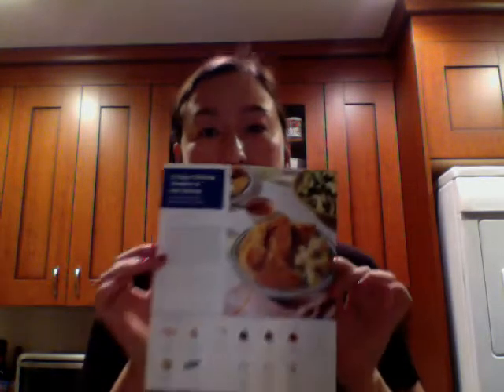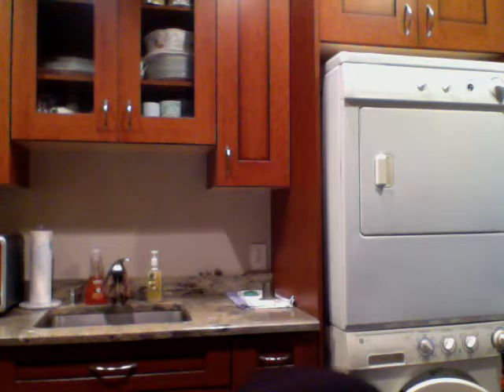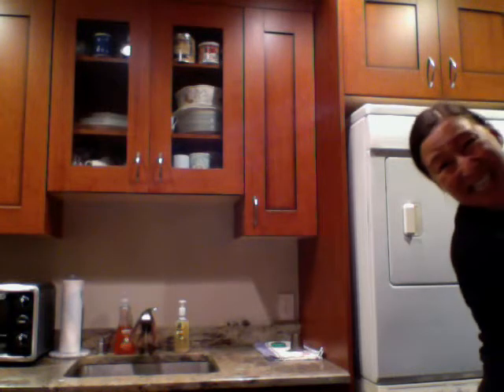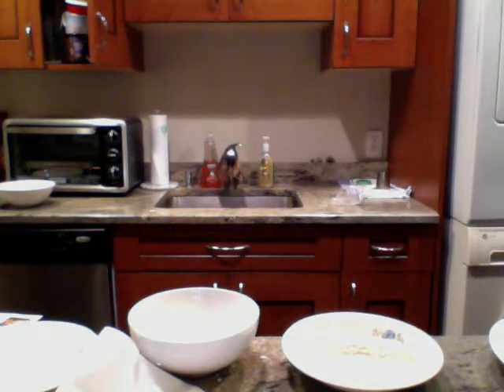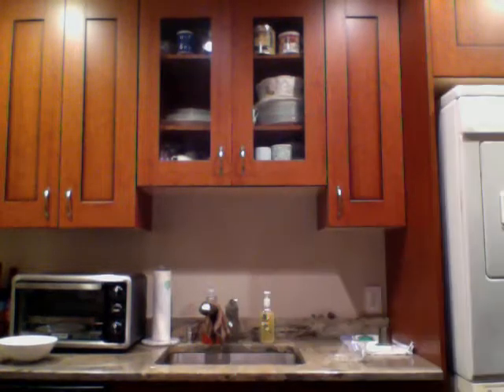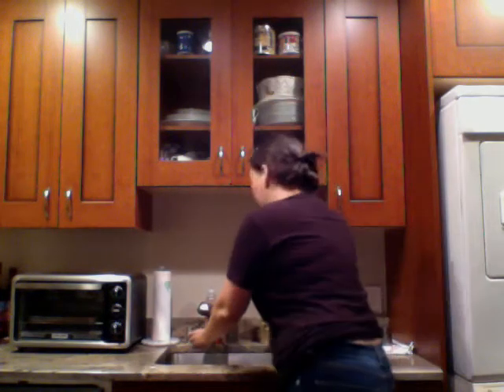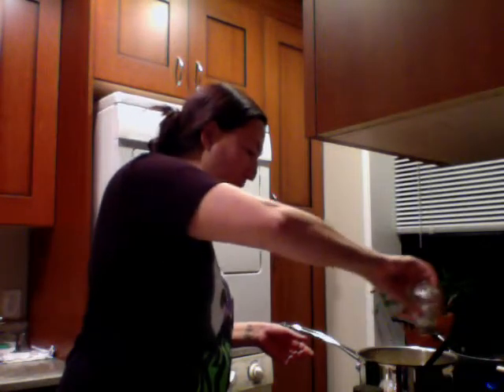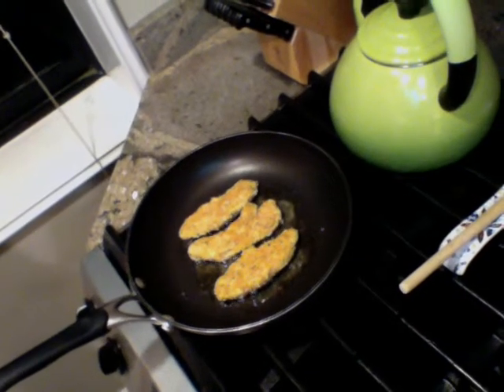Blue Apron #7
Me talking and cooking and stuff (spoiler: no smoke detectors!).